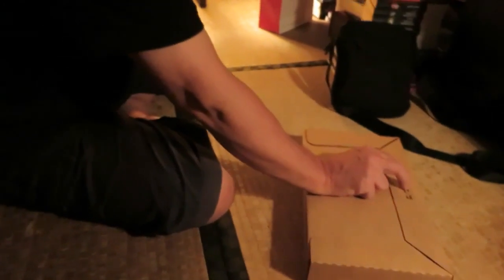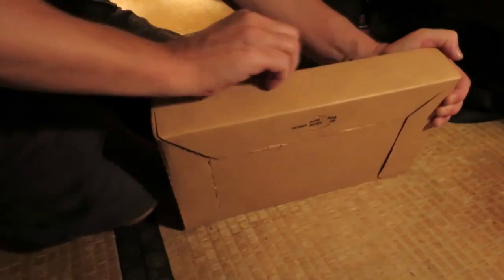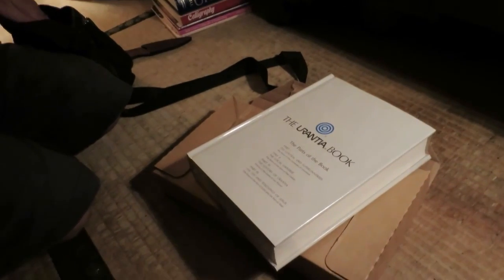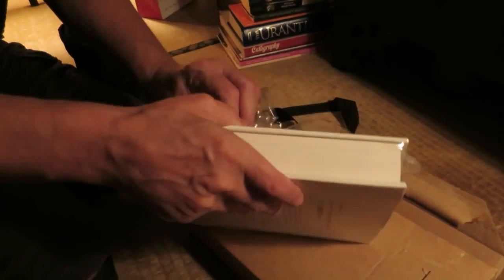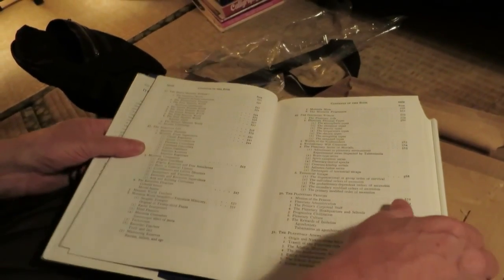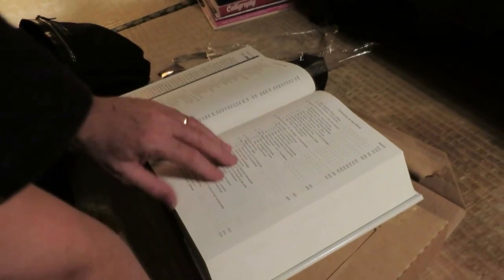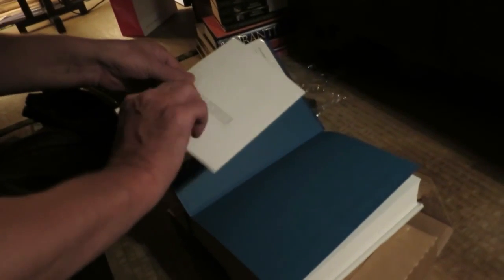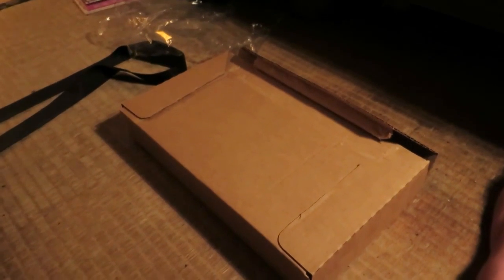Unboxing a 1981 Urantia Book in 2016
Ron Craig, a dear friend of mine, sent me 10 Urantia Books that were printed in 1981. The books are sealed in plastic and cradled in individual custom crafted boxes.  In a way the packaging itself is a work of art. My friend Paul, is the first recipient of one of these 10 books.  No matter how many Urantia Books I throw Paul's way, he'll give them right away!

I mention several times the year 1983.  But the book in the video was printed in 1981.

This version of the book, like the original 1955 uses a plain straightforward, text-only, dust jacket.  This is correct in my opinion.

This beautiful edition of the Urantia Book is one of the high-water marks of the quality, care and professionalism put into the production of the physical copy of the Urantia Book.  I have a number of modern-day copies and they are a shadow and poor attempt at maintaining the integrity of earlier versions.  That's quite unfortunate.

Now we have flamboyant covers and printings for which noone is ultimately responsible for even the least of quality control such as page margins.  Perhaps this will help to beam some light on this.